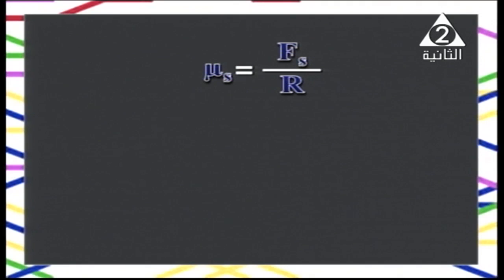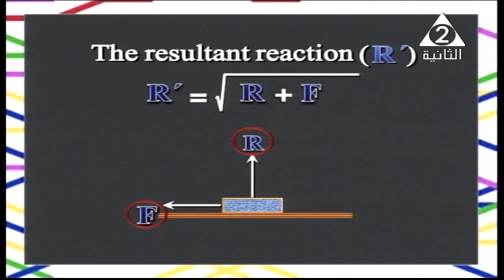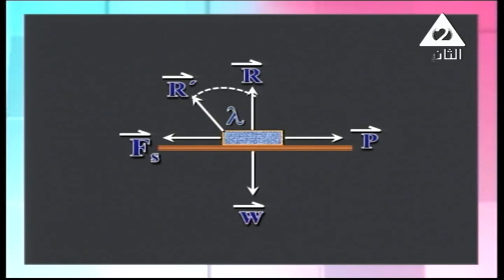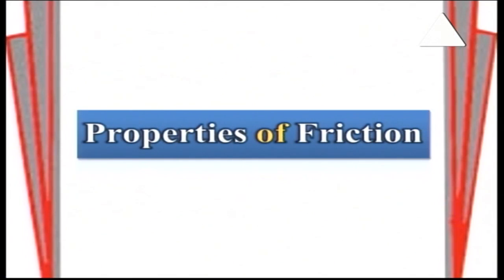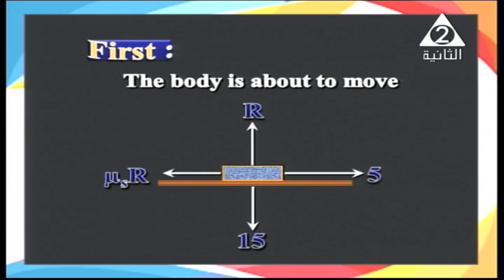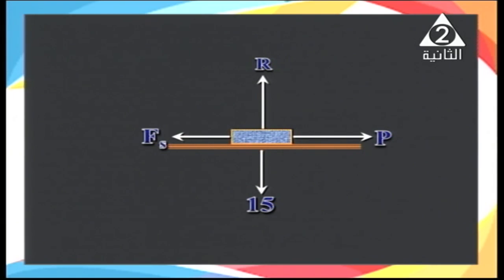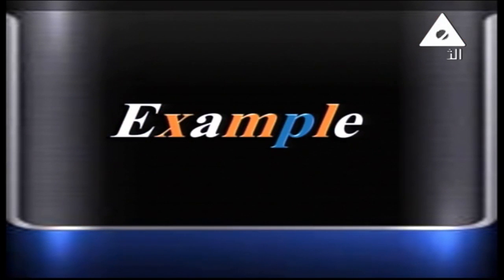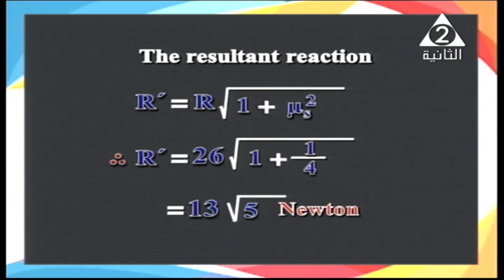رياضة لغات 3 ثانوي Applied Math أ محمد عبد الوهاب حلقة 2 20-09-2018